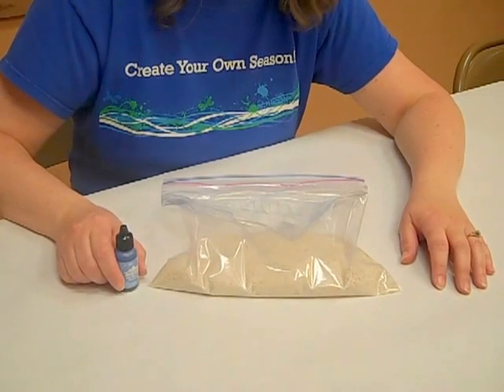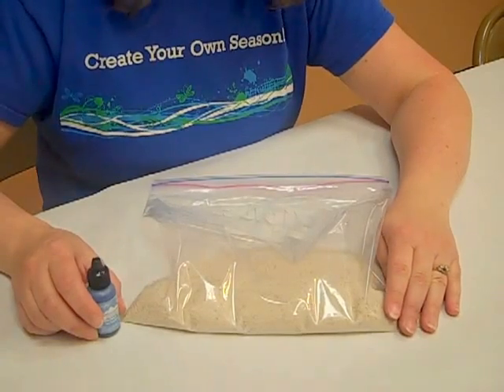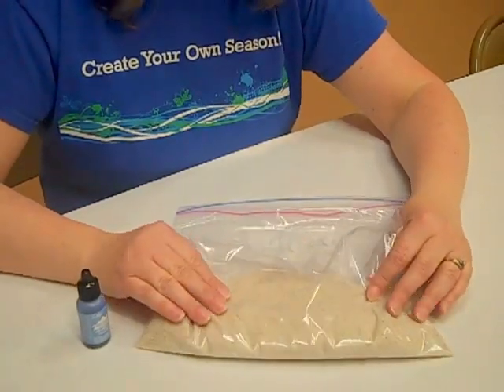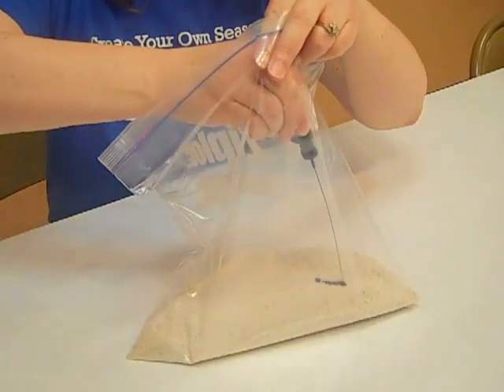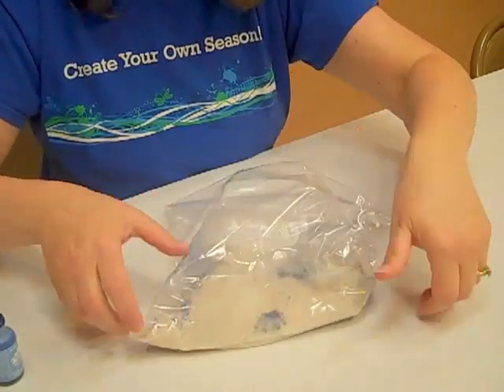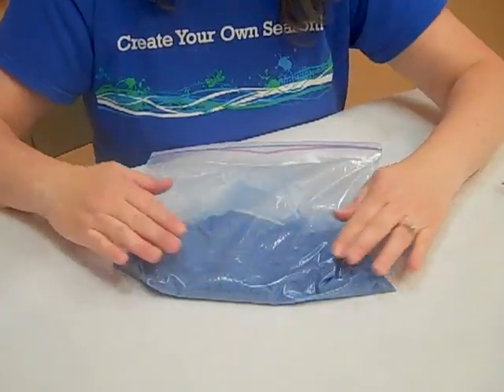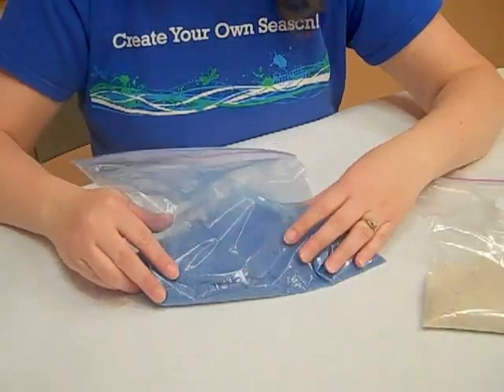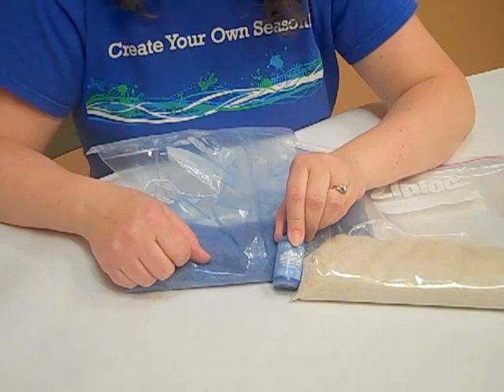How to Color (Dye) Sand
Joy will show you how to color (dye) sand using Adirondack Alcohol Inks.

Custom coloring your own sand is great for sand art, Unity Sand Sets for sand ceremonies, candlescaping and more!

Be sure you are in a well ventilated area before you start. Simply place the sand into a Ziploc bag and add drops of alcohol ink in the color of your choice. Close the Ziploc bag and knead the sand until it turns to the desired color. Then, it's ready go to! Less mess and no waiting overnight for the sand to dry wondering if it turned to the correct color!

UPDATE: We may no longer carry some of the products used in this video.  We continually upgrade our selection of craft supplies, so it’s best to come into our store or call to see what other products could be used to accomplish the same or better result.